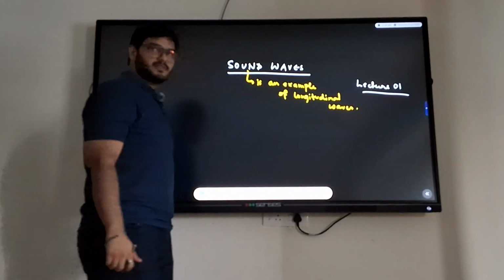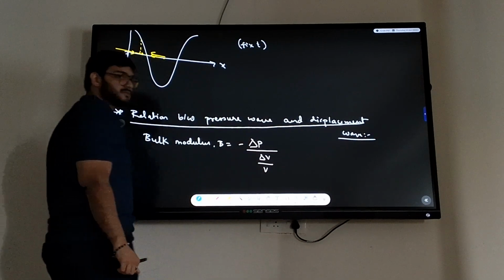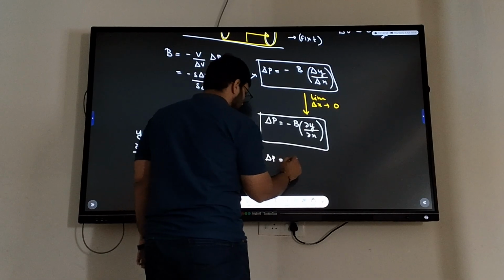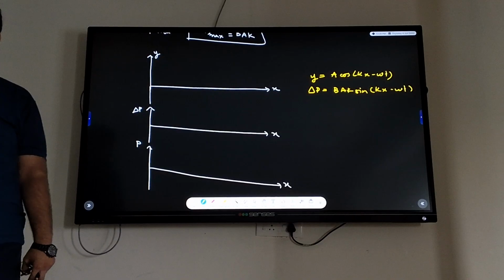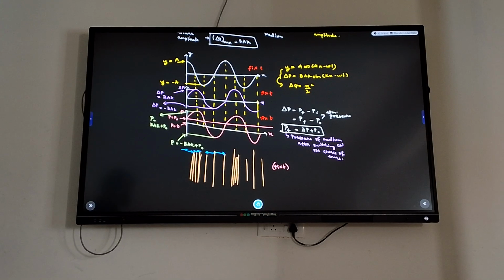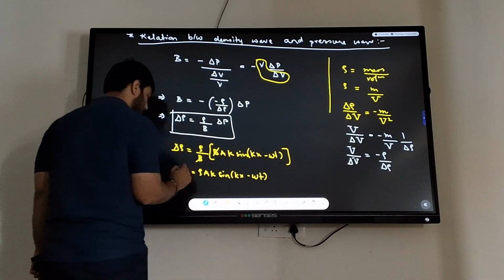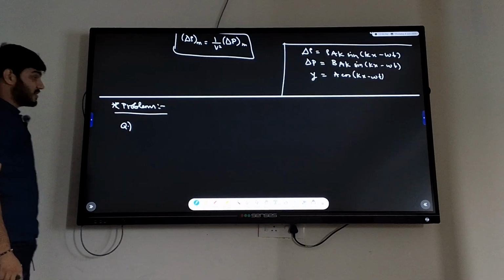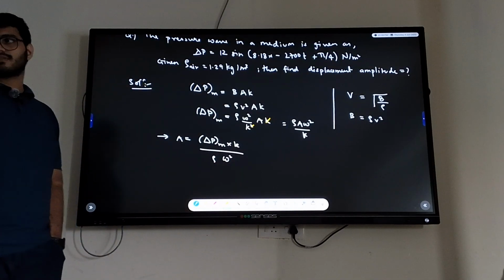Sound Waves - Lec 01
Topics covered :

- Relation between pressure wave and displacement wave
- Relation between density wave and pressure wave